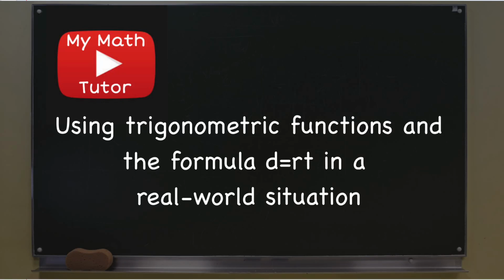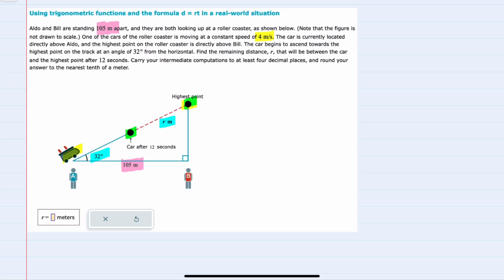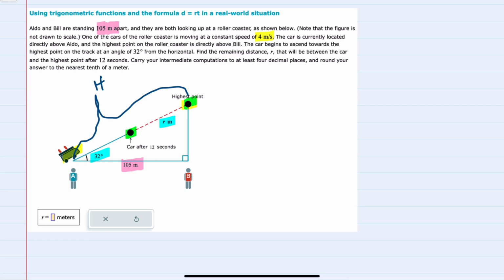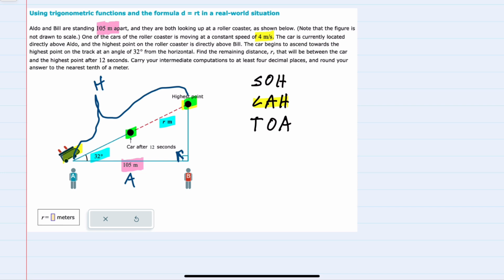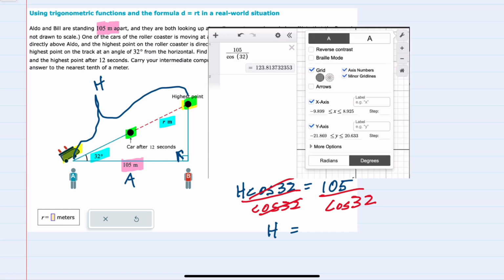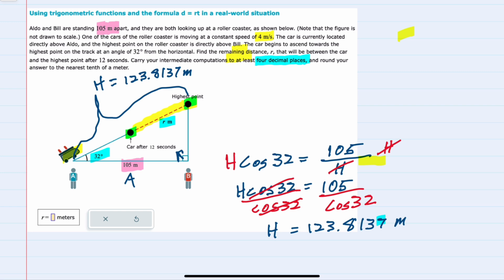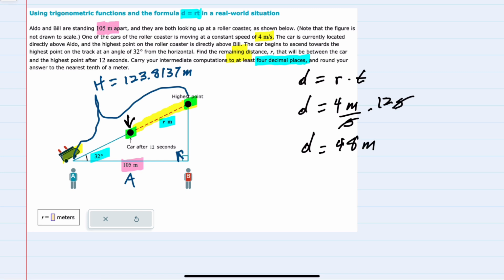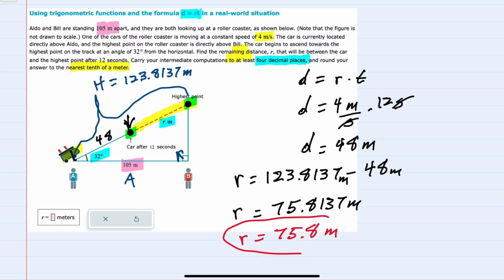ALEKS | Using trigonometric functions and the formula d = rt in a real-world situation